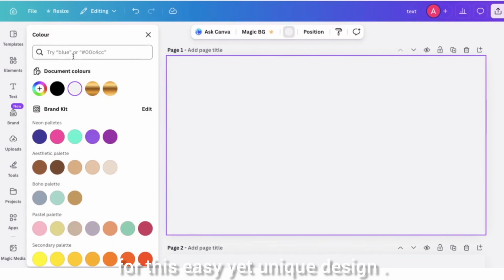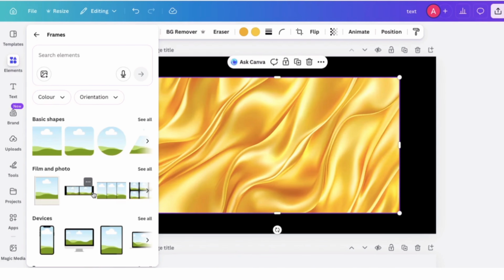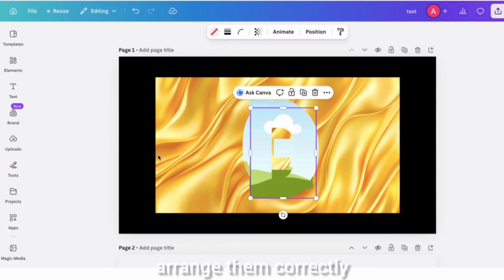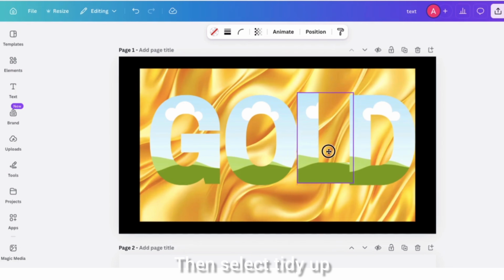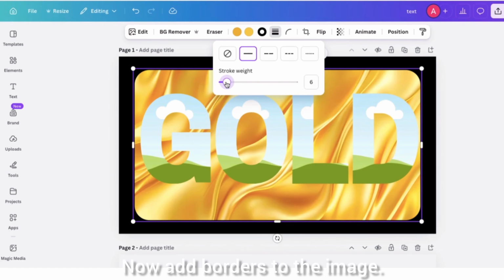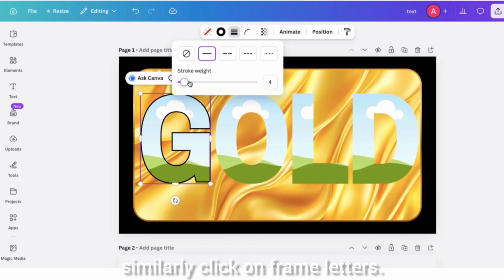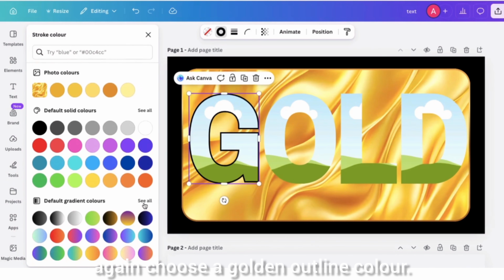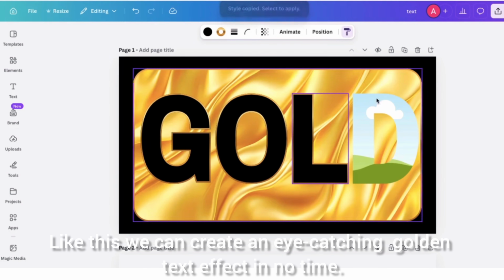How to Create Golden Typography & Text Effect in Canva for FREE | Step-by-Step Tutorial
Want to know how you can make a golden effect text in just Canva for free?
Here's an easy and simple step by step guide on how without wasting too much time you can also get this typography effect for free.
Also Watch A detailed tutorial on how to use Canva AI for realistic AI voice generation: